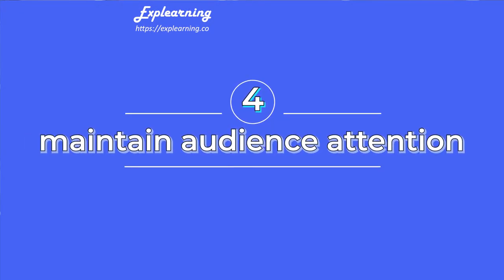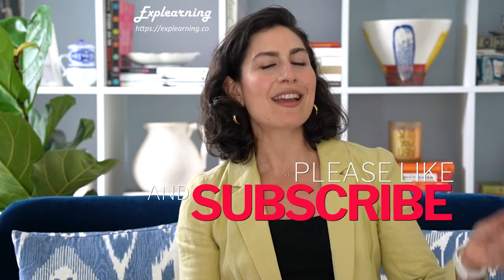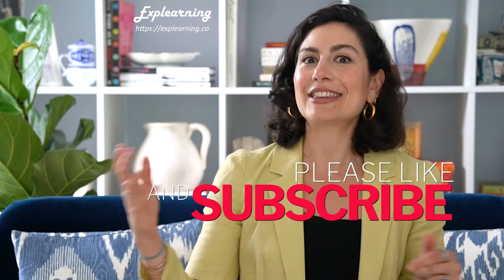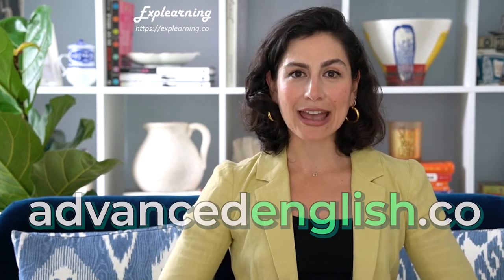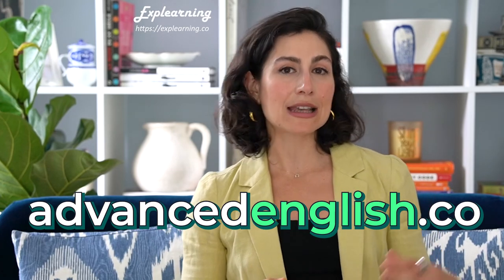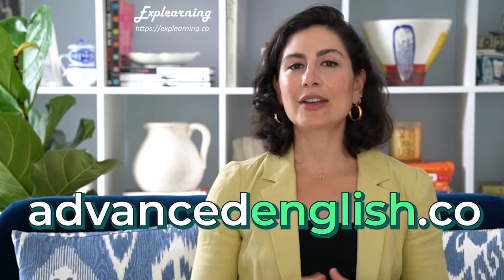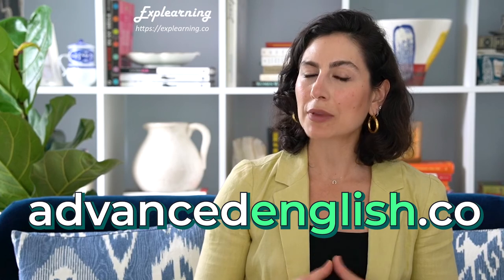Effectively Using VISAL AIDs for MEETINGS and Presentations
Consider using visual aids to enhance your message when presenting onstage or in a meeting. The benefits of using visual aids include improving memory, assisting the presenter, hooking the audience, and providing a roadmap for listeners.

See you in the next Explearning Communications lesson 🌠